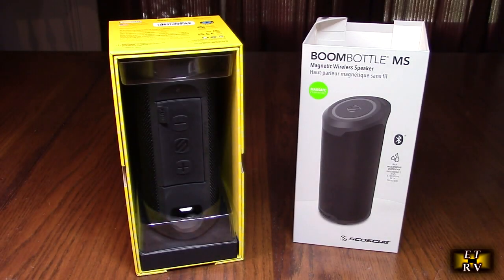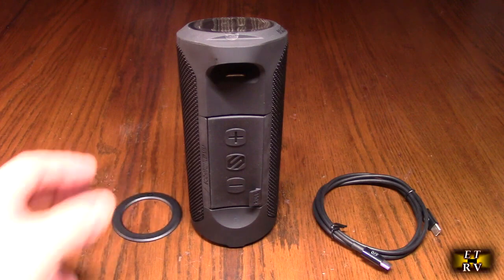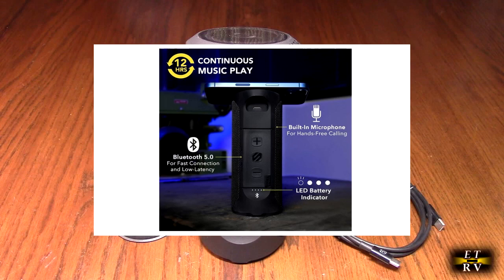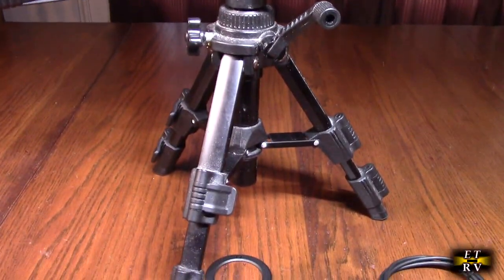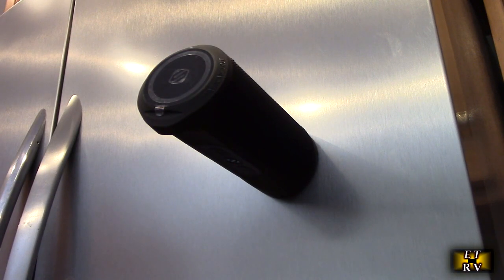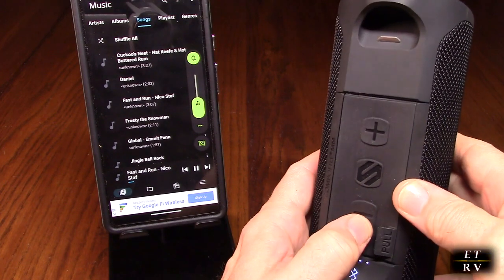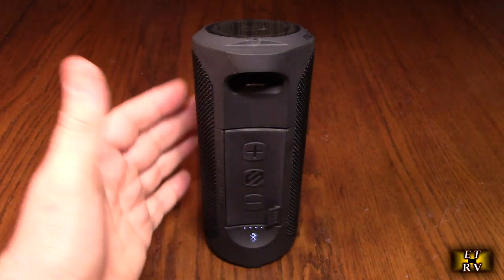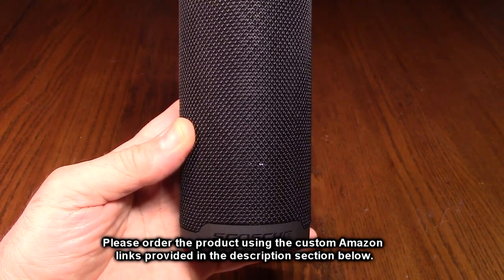Scosche BoomBottle MS™ MagSafe Portable Wireless Bluetooth Speaker with Integrated MagicMount REVIEW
ORDER Scosche BoomBottle MS™ MagSafe Portable Wireless Bluetooth Speaker with Integrated MagicMount

 Lifetime Limited Warranty! Gets great Amazon customer reviews!

    VERSATILE AND PORTABLE BLUETOOTH SPEAKER: A slim and compact speaker with audio-sensing EQ and built-in subwoofer, control buttons, a microphone for hands-free calling and a bottle opener on the back to remove beverage caps. Dynamic frequency response range (Hz): 60Hz~15KHz.
    STRONG MAGNETIC TOP AND BOTTOM: With an extra powerful Rare-Earth 4x neodymium magnet on top and a 7x bottom magnet at the bottom, this wireless speaker provides a secure grip between BoomBottle and any flat magnetic or non-magnetic surface.
    MAGSAFE AND UNIVERSAL COMPATIBILITY: Securely holds Apple MagSafe models iPhone 12 and later. Holds iPhone models 8-11, Android phones or any Bluetooth enabled device using the included MagicRing Adapter.
    WATERPROOF DESIGN: The dual 45mm speaker is dustproof and waterproof up to 3 feet deep and is perfect to take along on your action-packed adventures
    RECHARGEABLE LONG-LASTING BATTERY: Get up to 12 hours of continuous music playback with the powerful (2000 mAh*2/14.8 Watt Hr) li-ion batteries and 4 LED indicators; Wirelessly pair two BoomBottles from up to 30 feet apart
    BOOMBOTTLE WITH BOTTLE OPENER: A wireless speaker with a built-in bottle opener on the speaker's back to remove beverage caps

Secure and Versatile
With a circle of magnets on the top that perfectly align with, and securely hold, MagSafe equipped iPhone models 12 and later. While the 7X bottom magnets provide a secure grip between the Boombottle portable speaker and any flat magnetic surface.

2 Passive Subwoofers and 10 Watt Speakers
Two passive subwoofers provide large speaker bass While 2 10 watt speakers provide crisp highs in a small package.

Built-in Control Buttons
Integrated control buttons allow you to play, pause, change tracks, answer/end calls, adjust volume or power the speaker on/off. Built-in microphone is perfect for hands-free calling.

Dual Stereo Pairing
For an even more immersive experience, you can wirelessly pair two BoomBottle MS Bluetooth wireless speakers together to create true stereo sound and stream music from up to 30 feet apart.